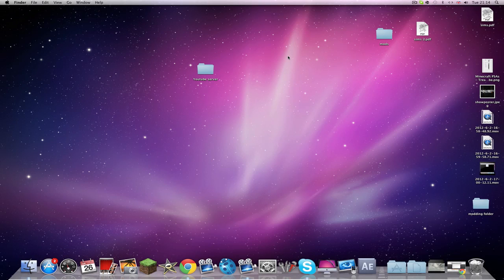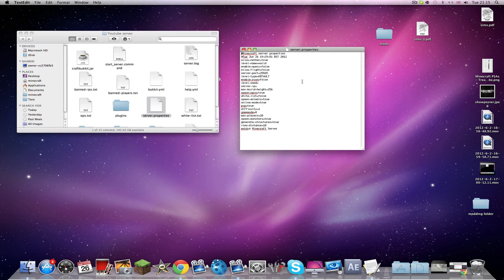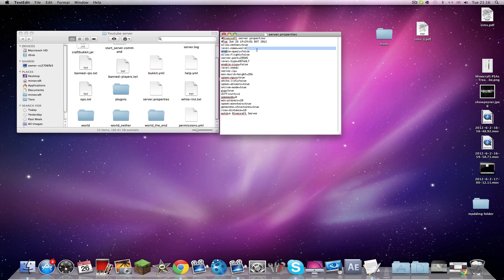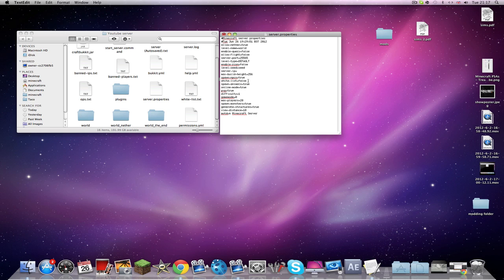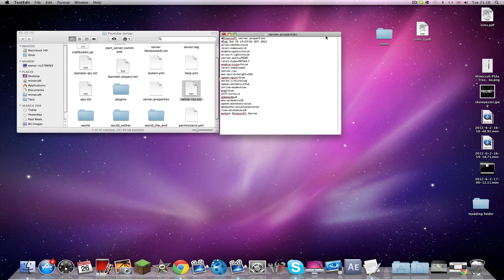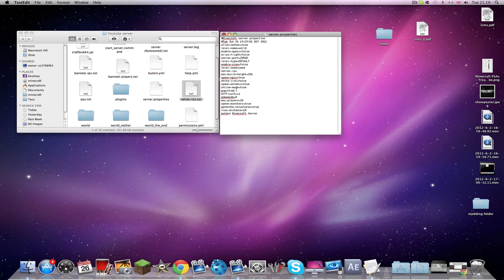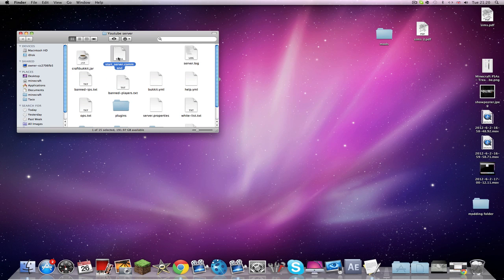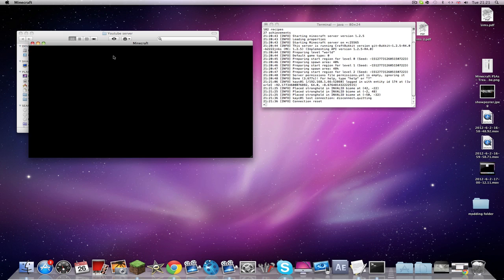How to make a Minecraft server - About the Server.Properties file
A nice go through of every thing in the server.properties file xD